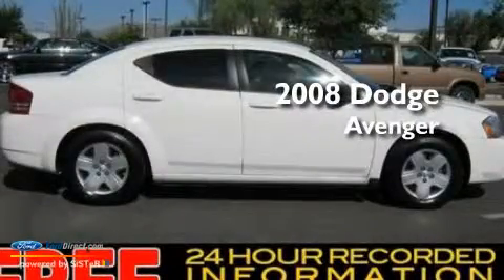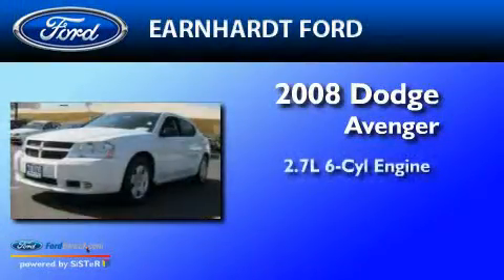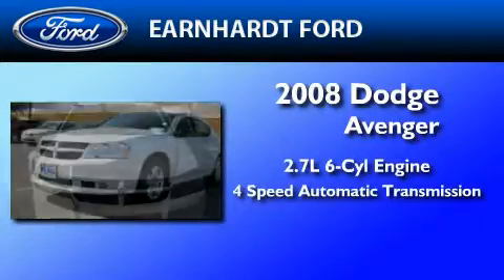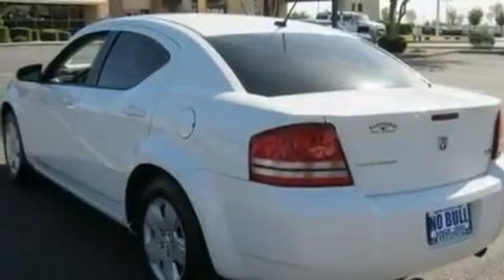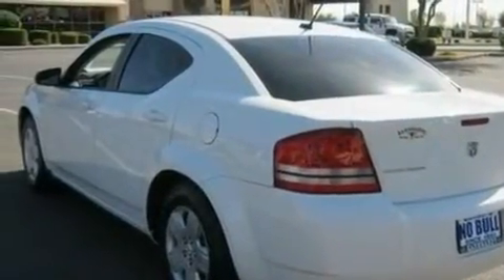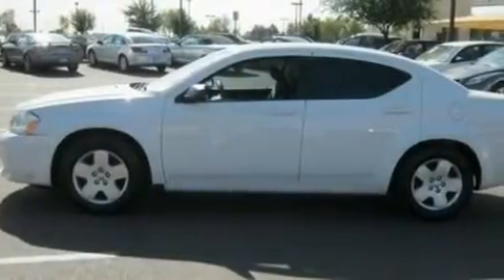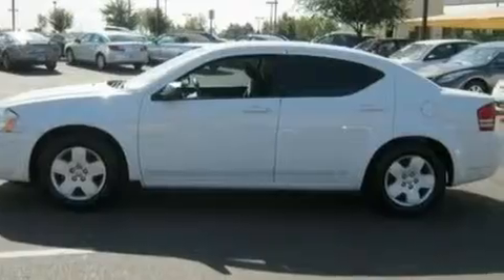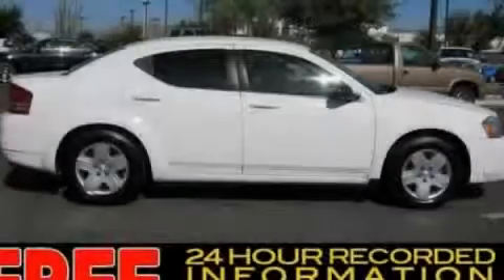2008 DODGE AVENGER Chandler AZ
Year : 2008

 Make : DODGE

 Model : AVENGER

 Engine : 2.7L V6

 Trans . : AUTO 4SPD

 Exterior : WHITE

 Miles : 32,776

 Interior : GRAY

 Earnhardt Ford

 7300 West Orchid Lane

 2008 DODGE AVENGER Chandler  AZ